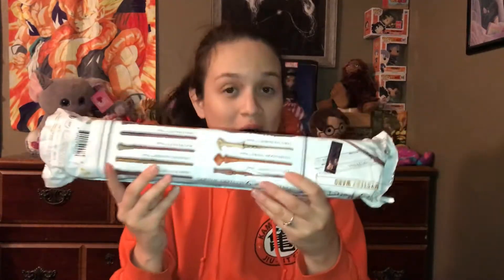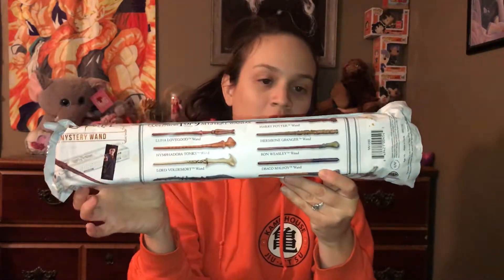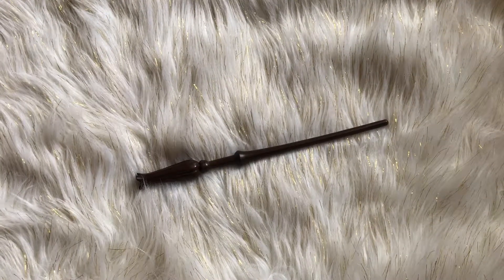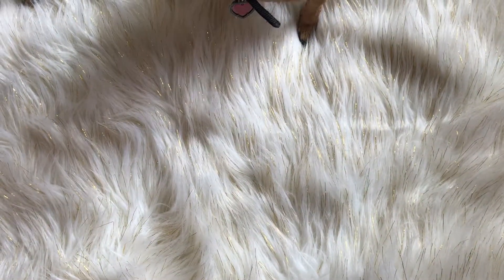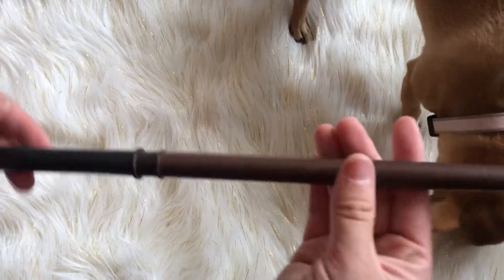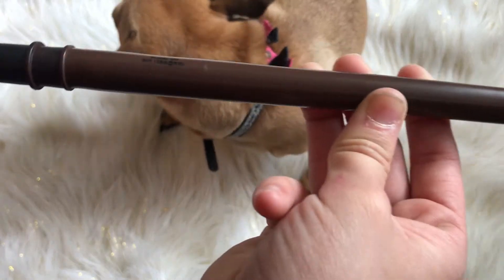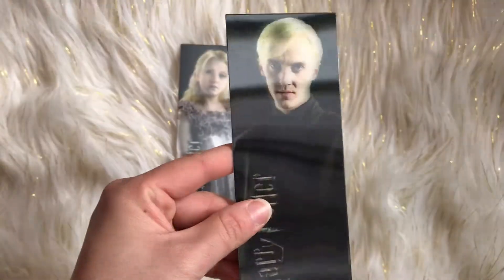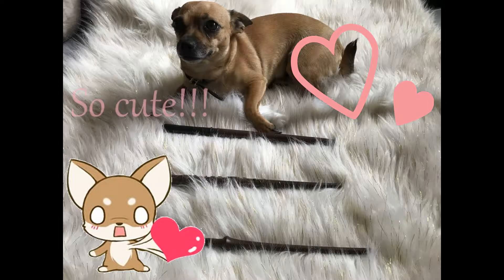Harry Potter Mystery Wand GIVEAWAY!!! Ft. Moka and Cocoa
Hello fellow witches and wizards! Thank you for coming to watch the video! In this video I decided to do a Harry Potter Mystery Wand Giveaway after opening a repeated wand box!

2.) Comment what your favorite wand is (Can be from anyone)
3.) Will need to have an email to communicate

Winner will be chosen at random and will be announced on the 7th of December!